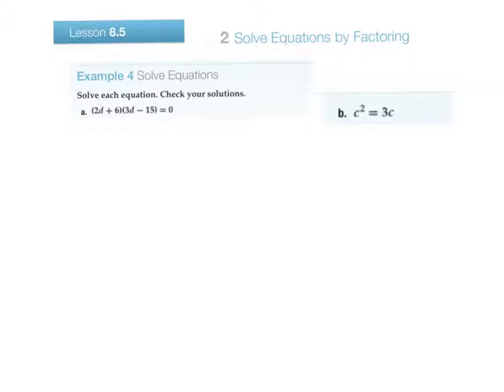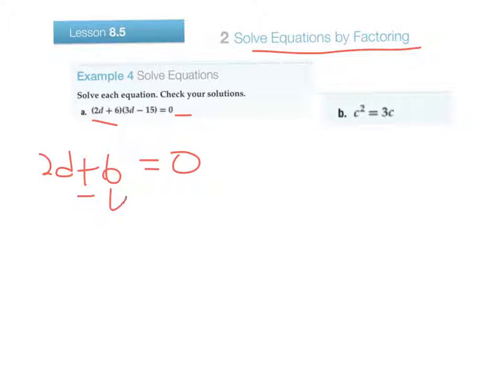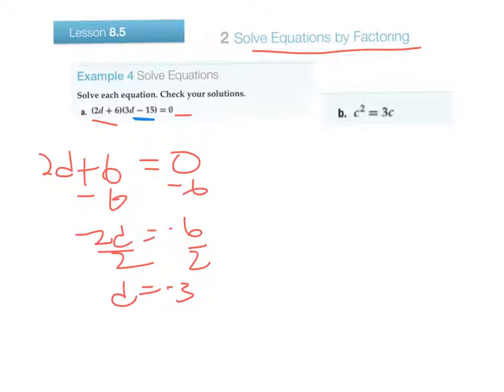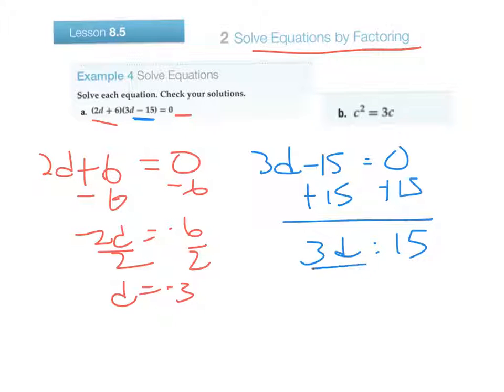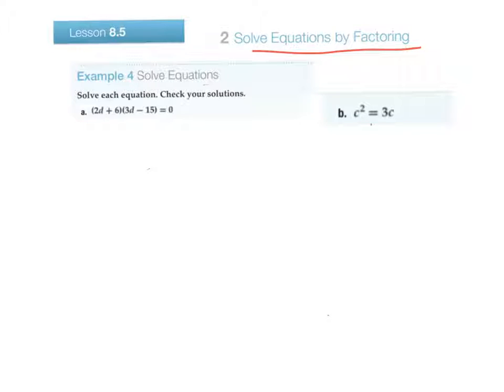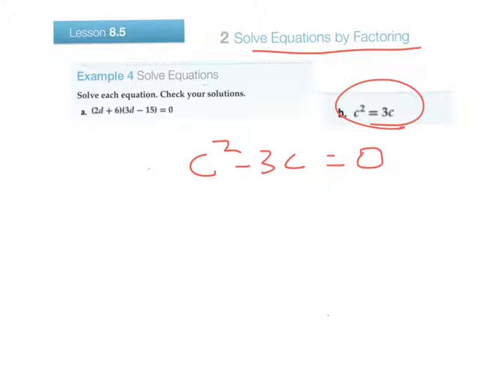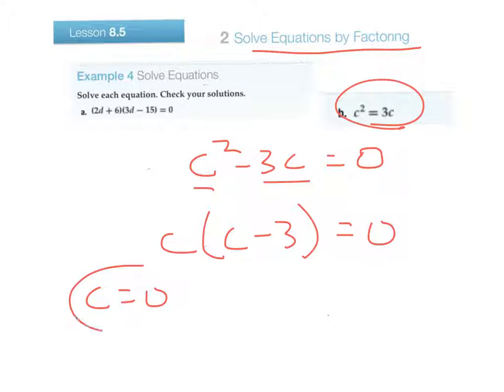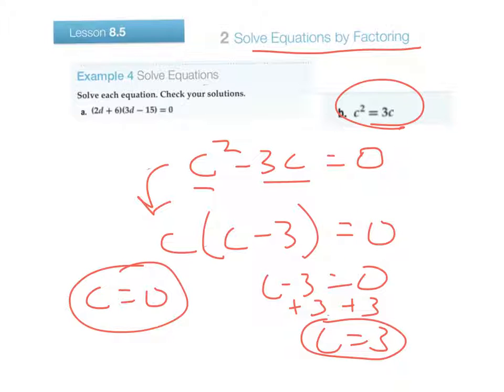Assign#6 8-5 solve by factoring